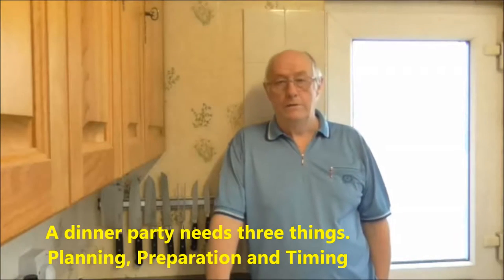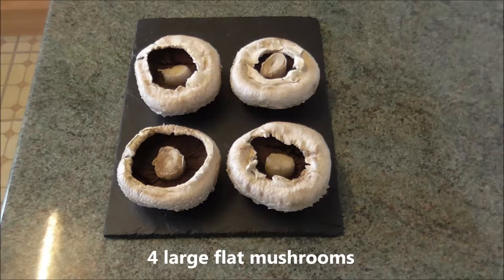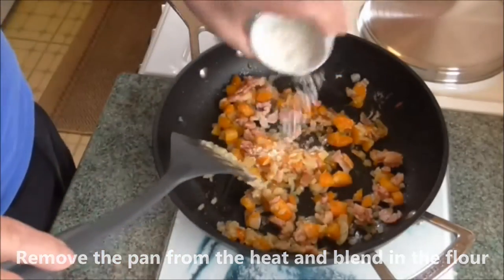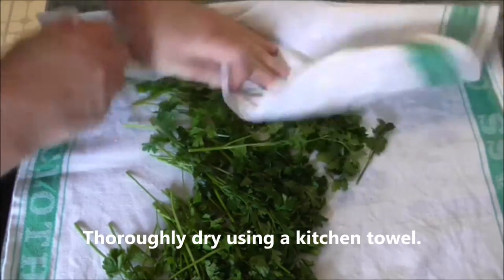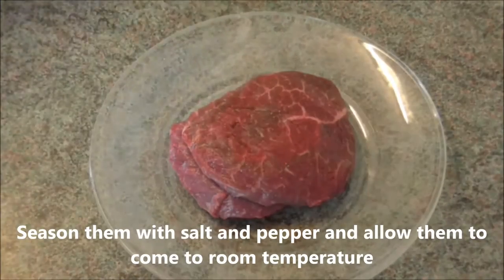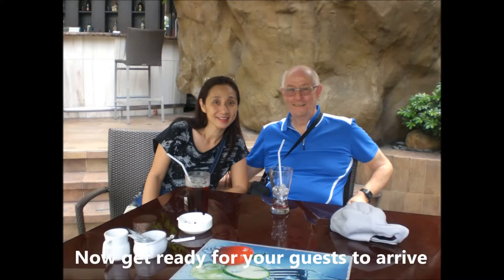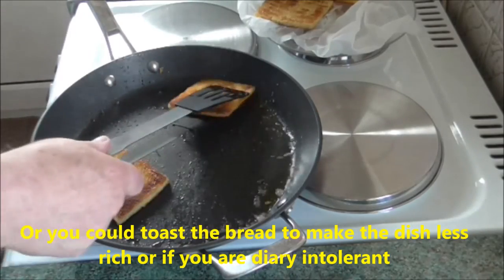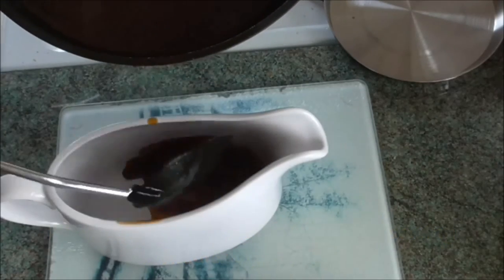I'm not a cook - 8 - 1970's Dinner Party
Back in the 1970’s if you were invited to a dinner party at a friend’s house, or you had friends over for dinner at your house it would usually be a three course meal. A starter, a main course and a dessert.
The typical starter I have chosen from that era is a simple prawn cocktail, a British invention from the 1960’s.
The classic dessert I have chosen is Black Forest Gateaux, a German invention, which can be bought from a local store making it cheaper and easier, saving time and effort, you will have enough to do without making desserts.
To complete the international flavour of this dinner party I have chosen for the main course my simpler and less expensive version of one of the great classic dishes of the world which was created by French master chef Antonin Careme and named after his great friend the Italian composer Gioachino Rossini, Tournedos Rossini.

Fillet steak frying times
250g steak:
Medium Rare 6-8 minutes   Medium 8-10 minutes   Medium Well 10-12 minutes

350g steak:
Medium Rare 8-10 minutes   Medium 10-12 minutes   Medium Well 12-14 minutes